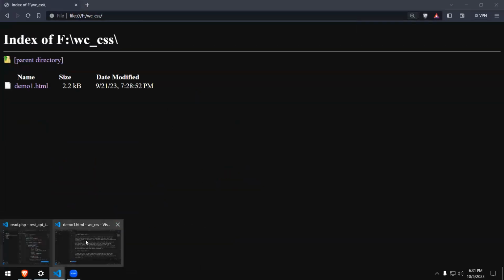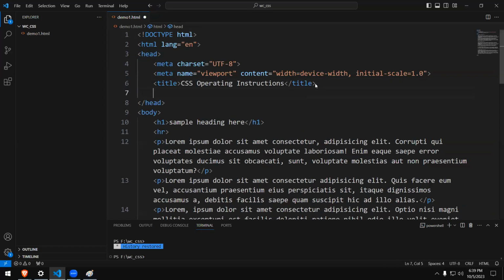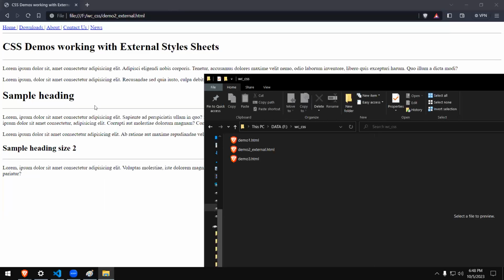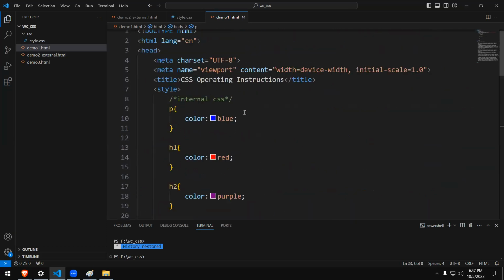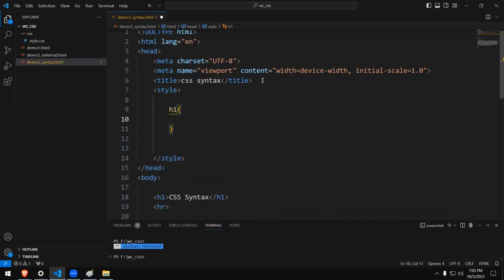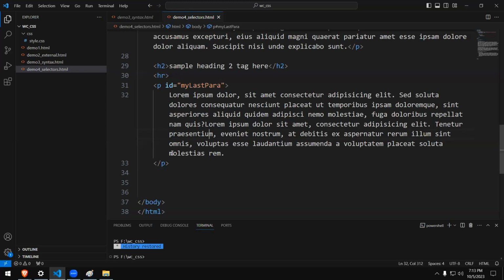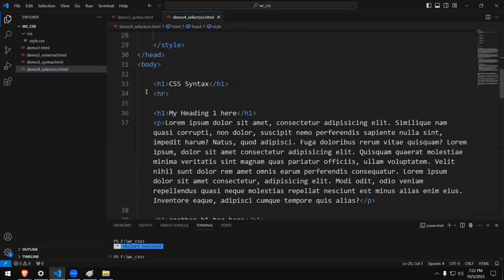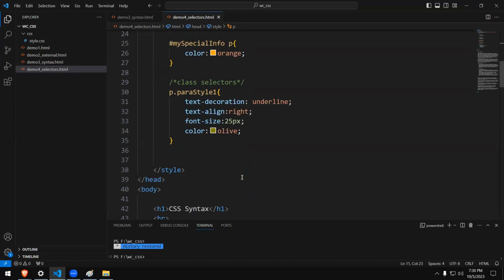8#Web Design for Beginners | FREE COURSE